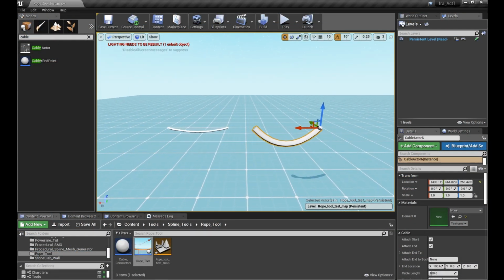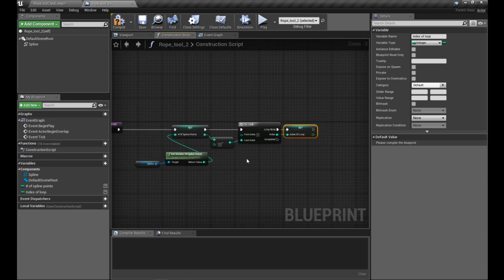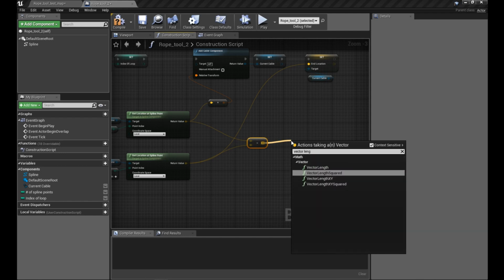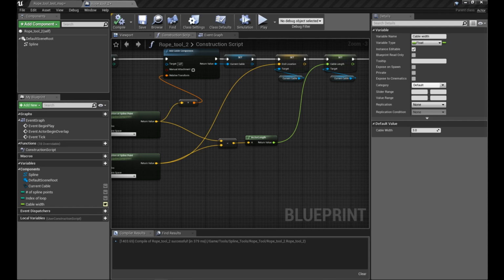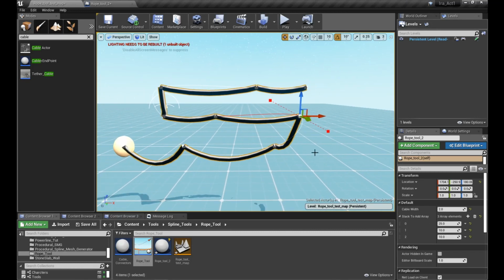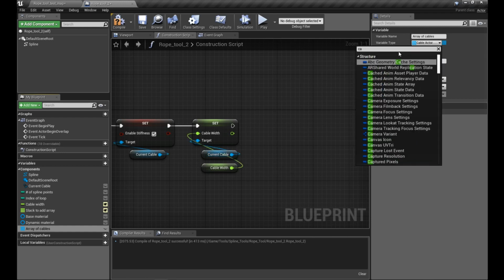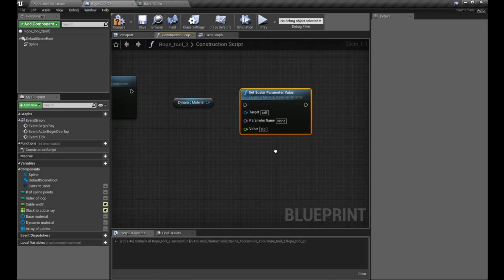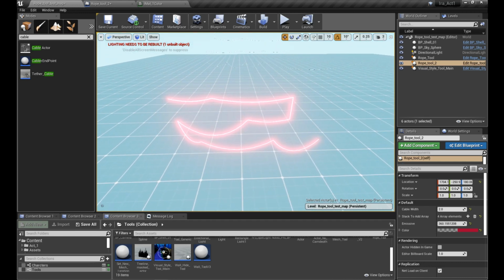Simple Yet Effective Rope Tool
Simple spline based rope tool. Based on the cable actor component.